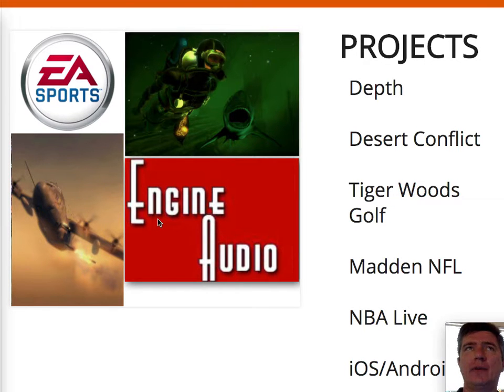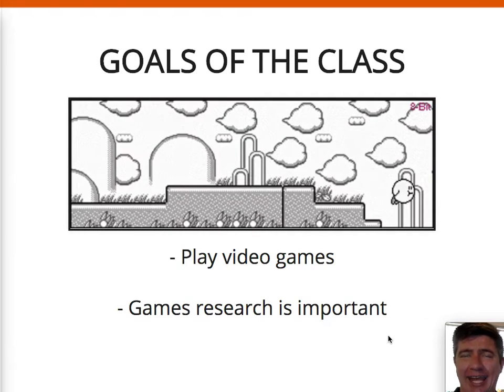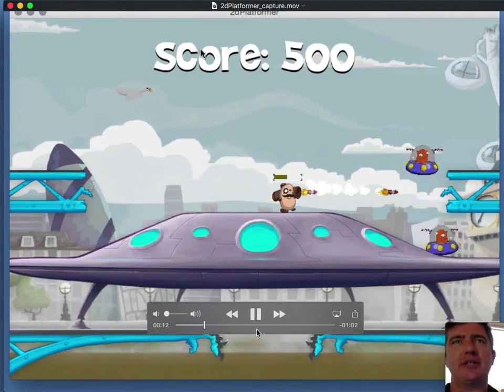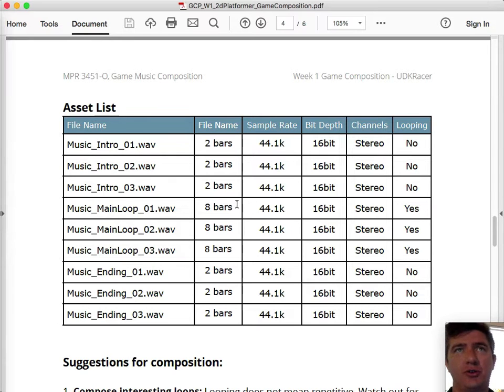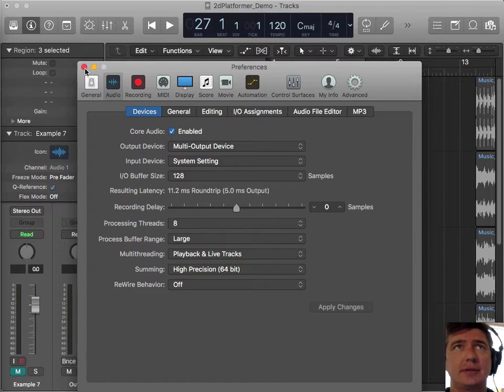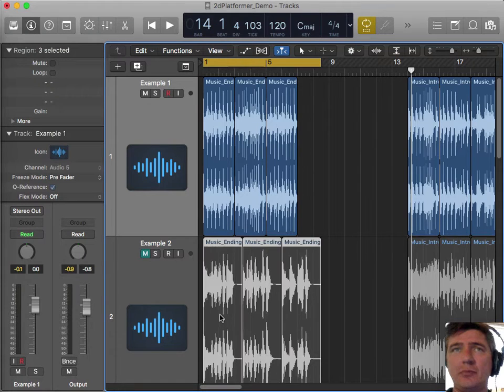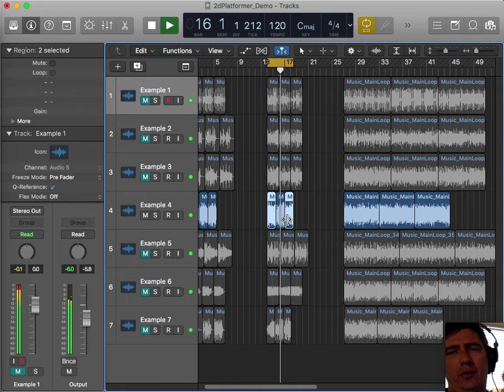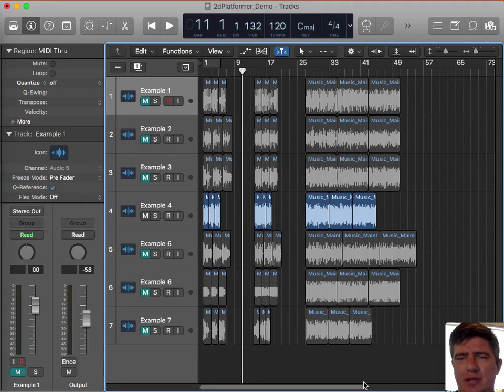GCP Week1 TuesdaySession 112117